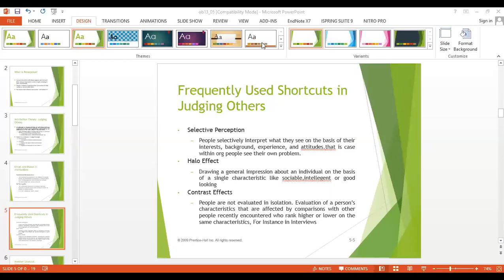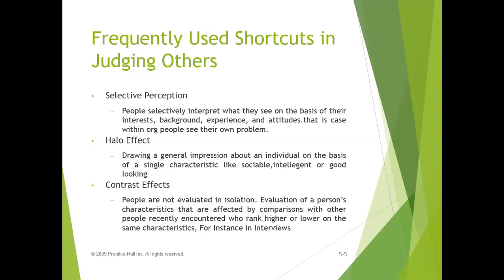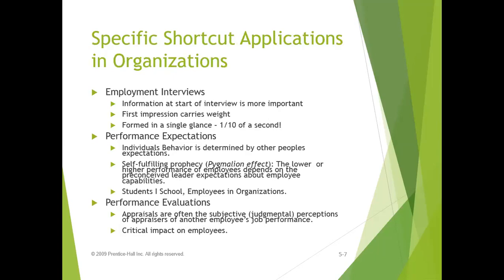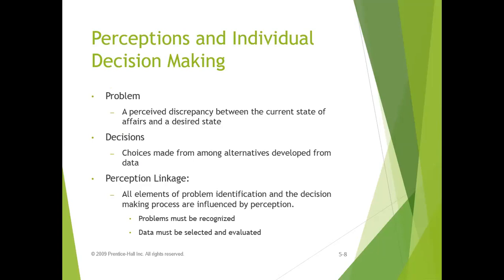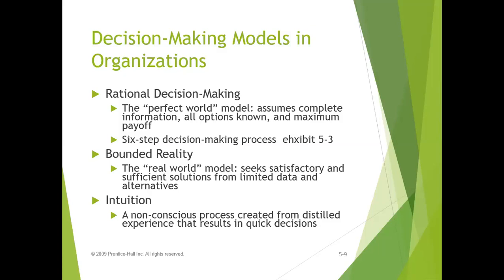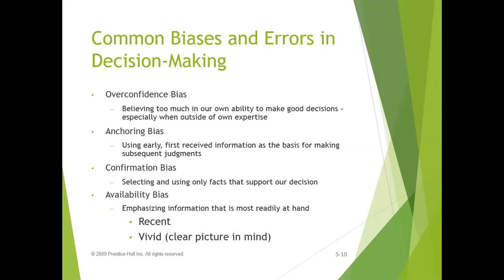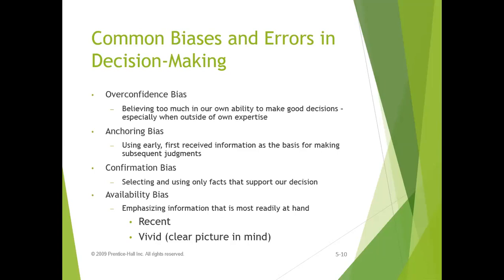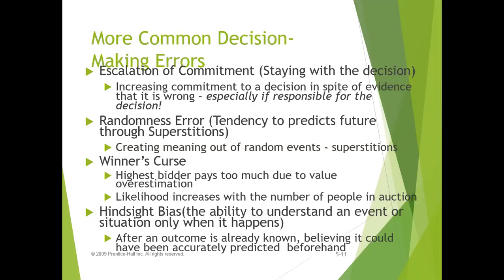OB Lecture 3